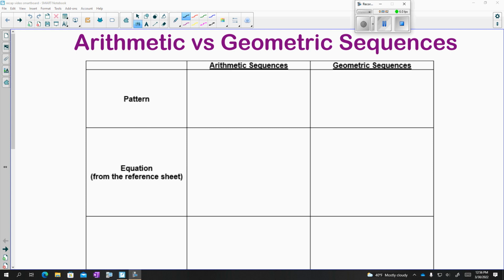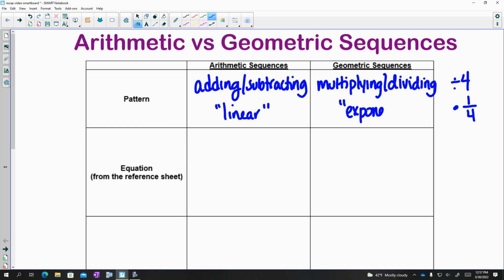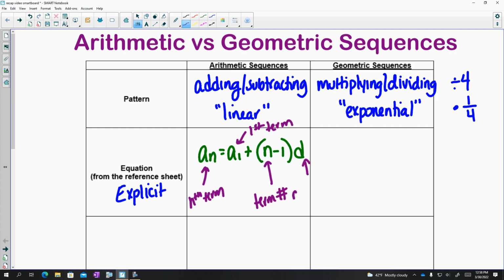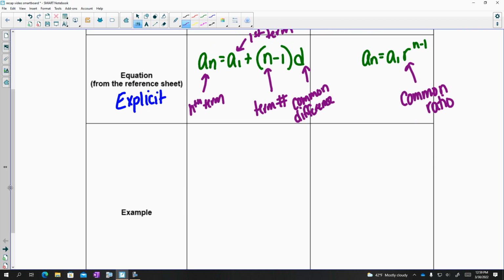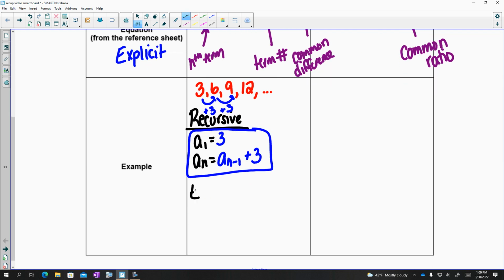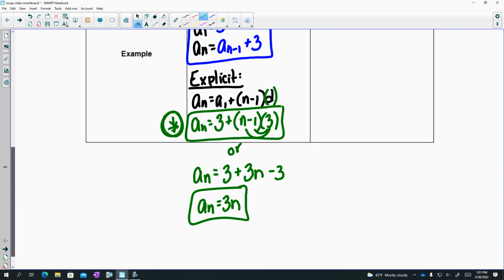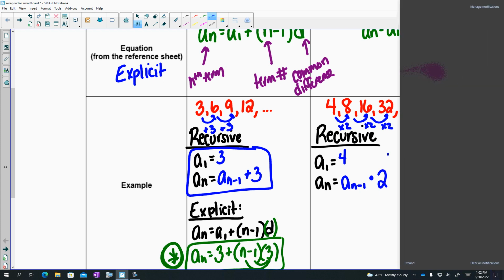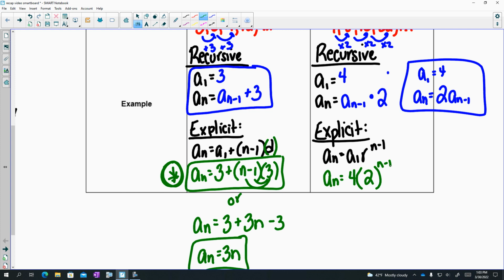Arithmetic vs. Geometric Recap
This video does a brief recap of the difference between arithmetic and geometric sequences, goes over the explicit formula and looks at an example for each both explicitly and recursively.